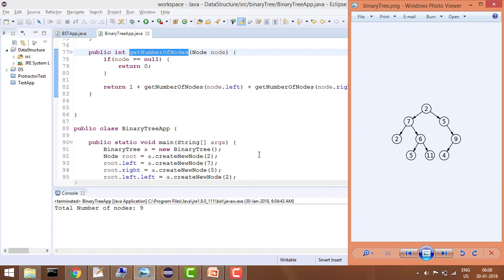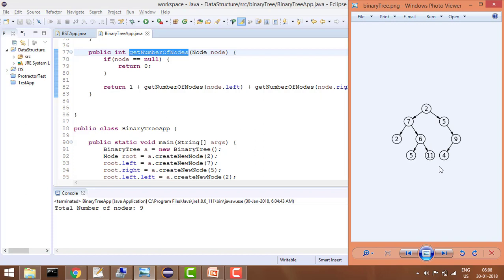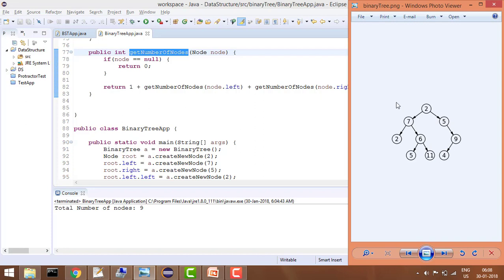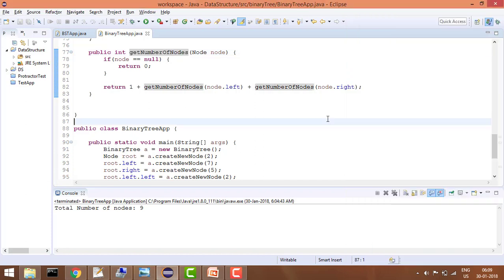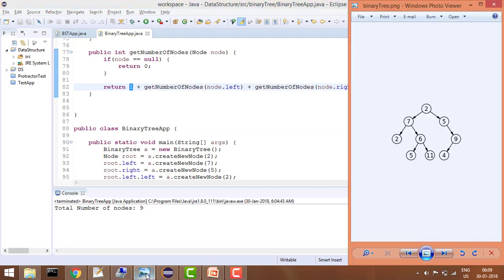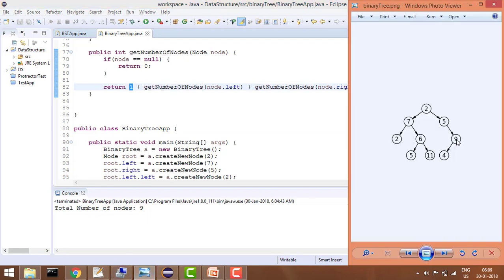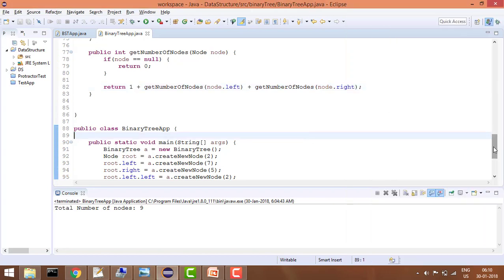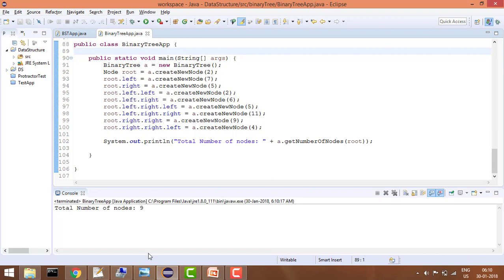Binary Tree in Java - 5: Get Number of Nodes in a Binary Tree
In this video, we're going to reveal exact steps to Get Number of Nodes in a Binary Tree in Java

This problem is similar to following:
binary tree Get Number of Nodes Java,
get number of nodes in binary tree,
get number of nodes in binary tree in java,
binary tree,
binary tree java,
java tutorial,
coding simplified,
java